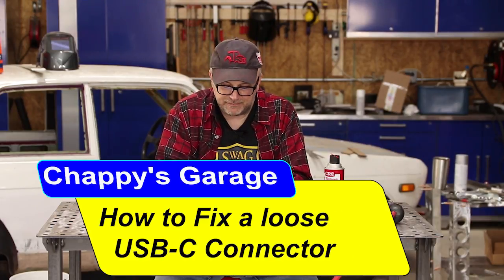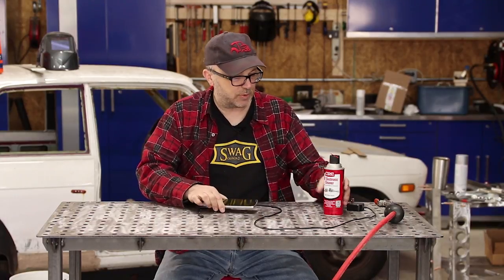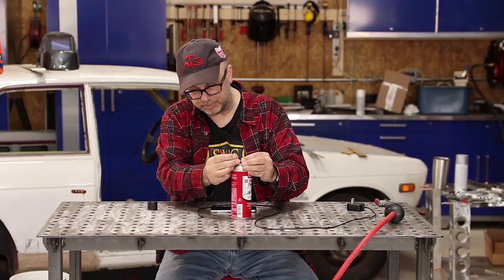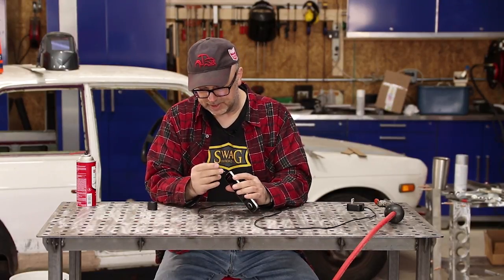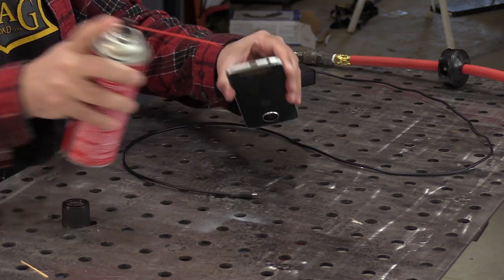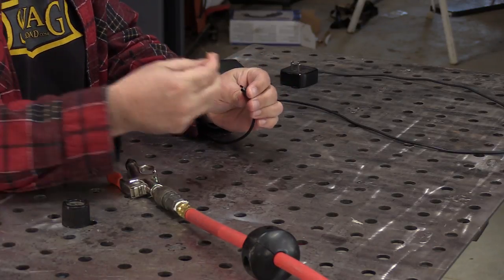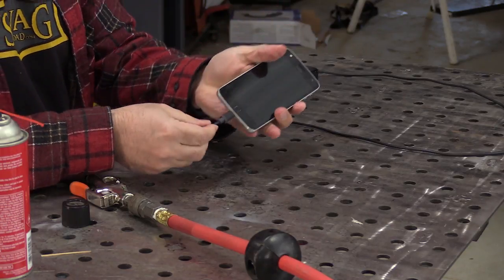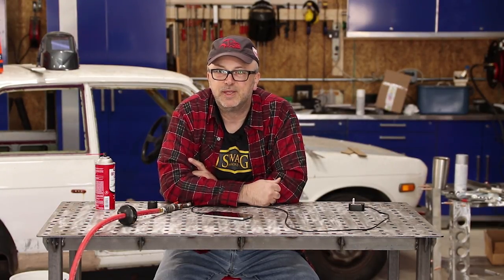How to fix a loose USB C connection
If your USB-C phone connector won't stay plugged in and charging this might help!  The electrical contact cleaner I used can be found